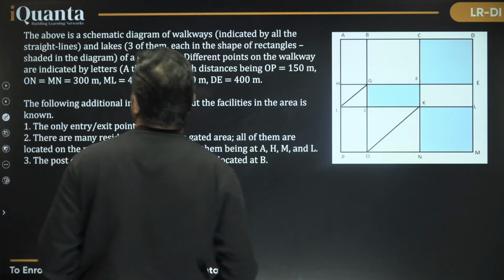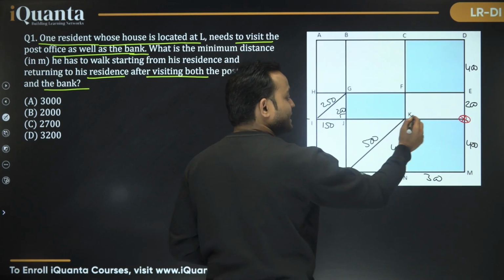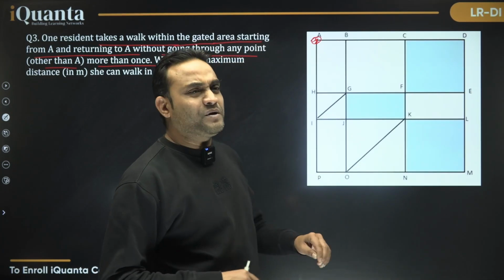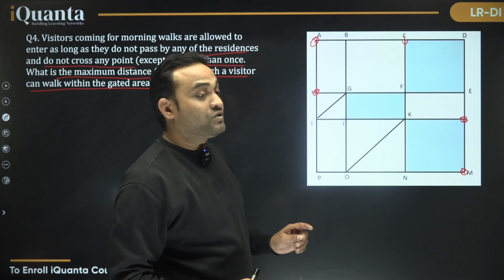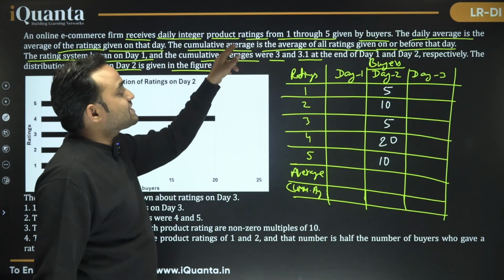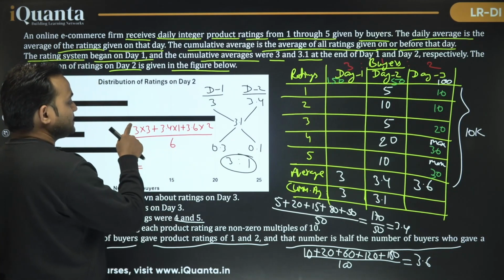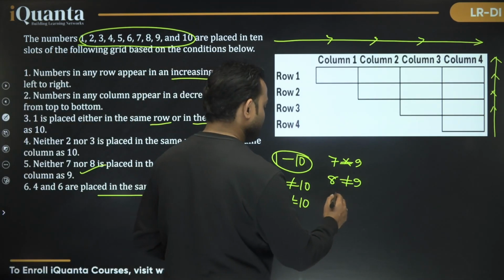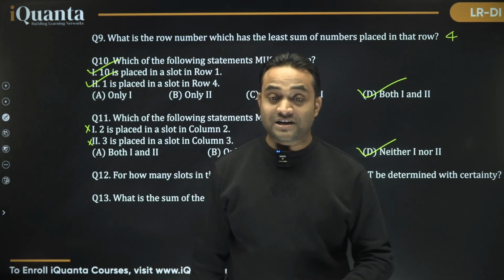CAT PYQ 2024 Slot 2 Set 1 | LRDI Previous Year Questions with Solutions | iQuanta